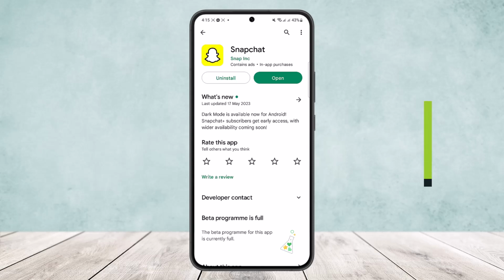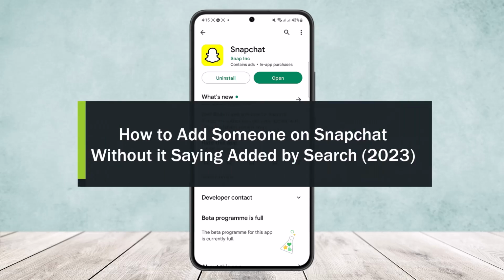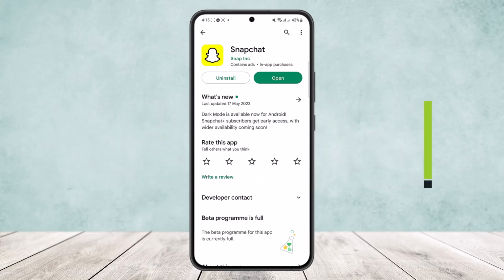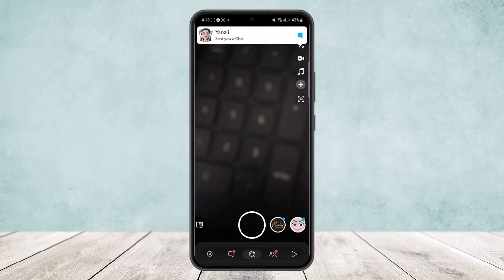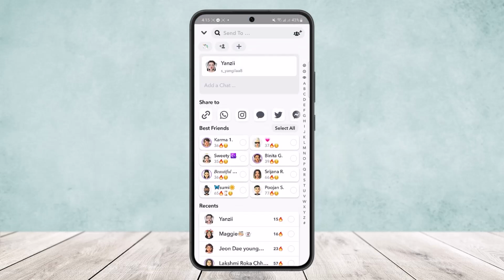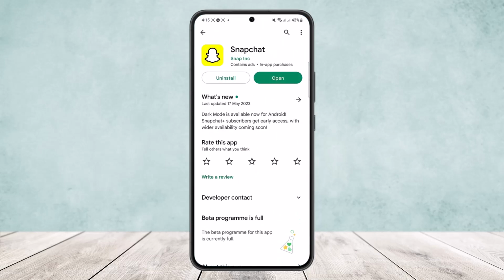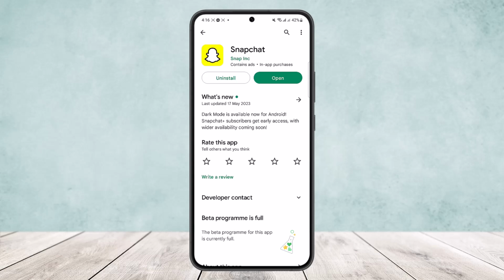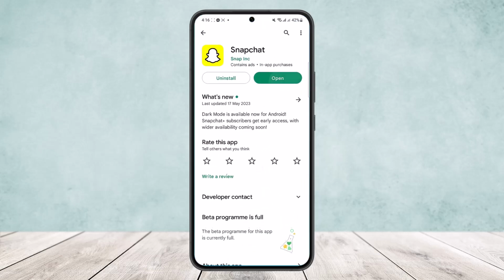How to Add Someone on Snapchat Without it Saying Added by Search !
In this tutorial video, I will simply show you how to add someone on Snapchat without saying added by search. So just make sure to watch this video till the end.

~ Video Chapters:
0:00 Introduction
0:16 Add From Link
0:50 Add From Contacts
1:15 Outro